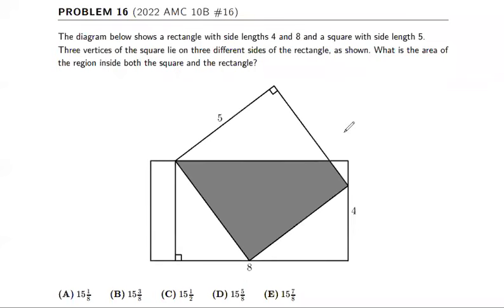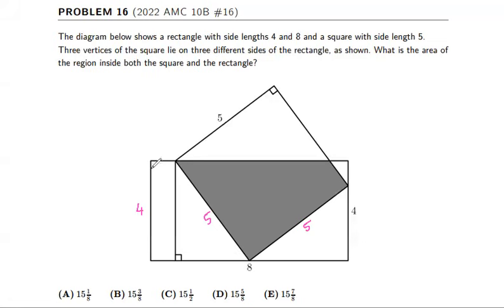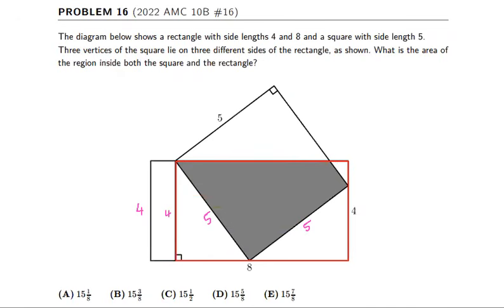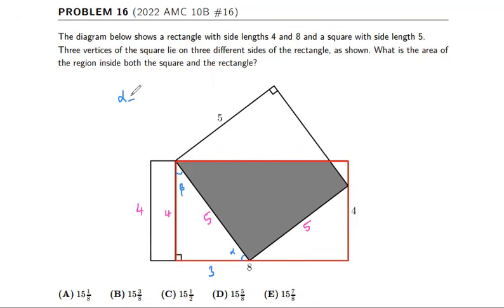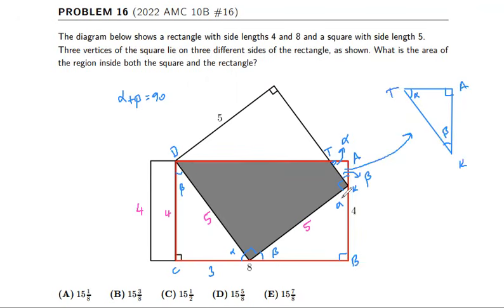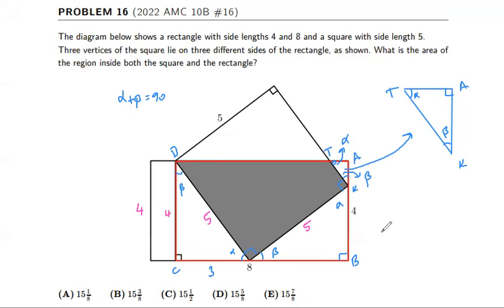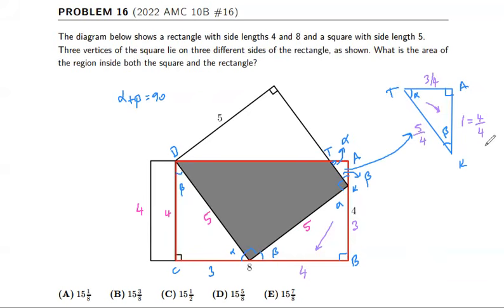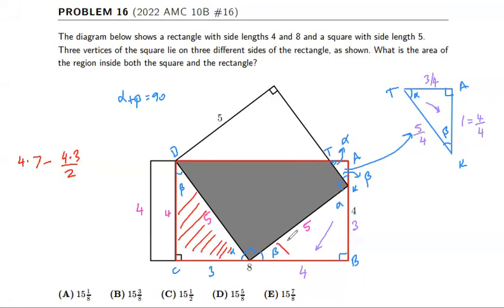2022 AMC 10B Problem 16(Similar Triangles)